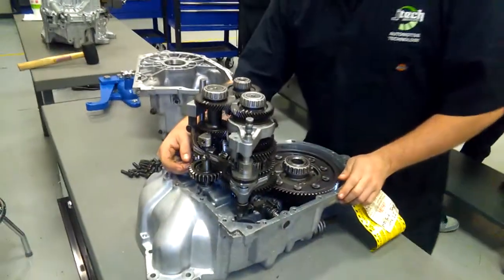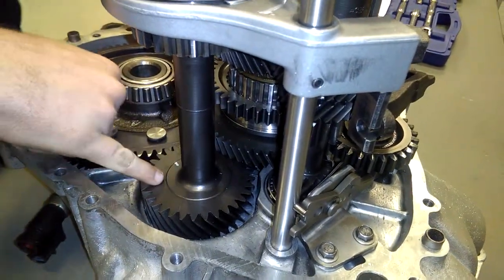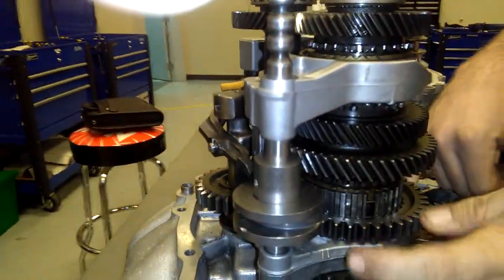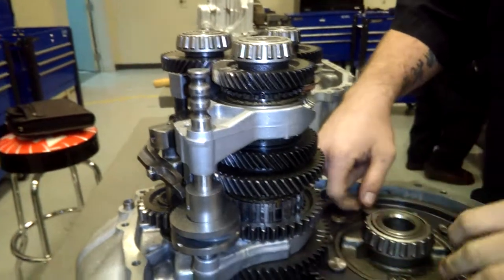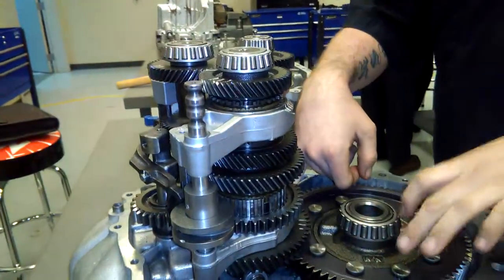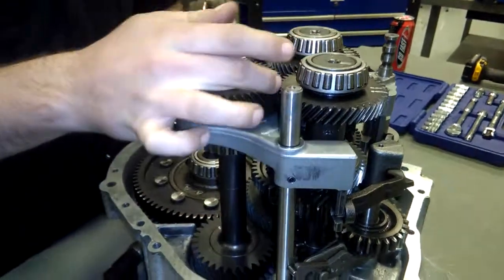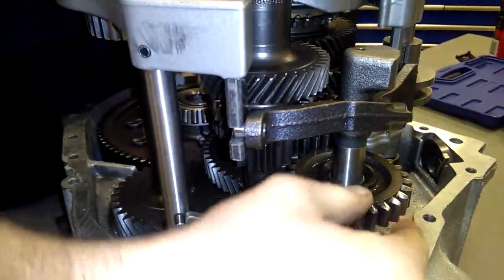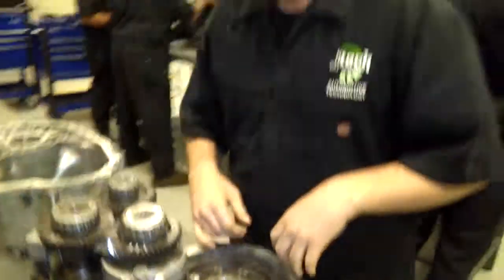Transaxle power flow